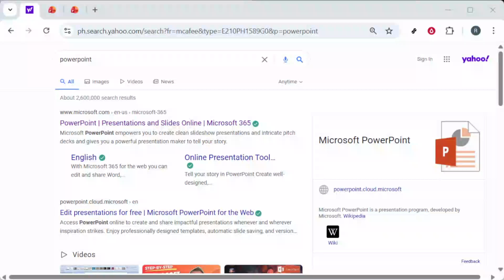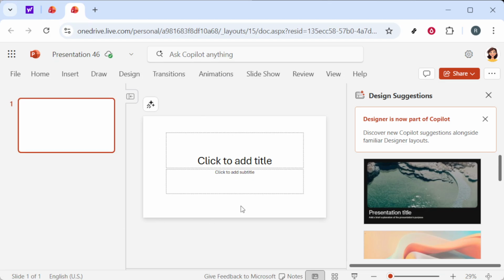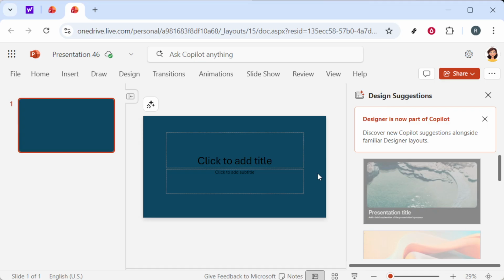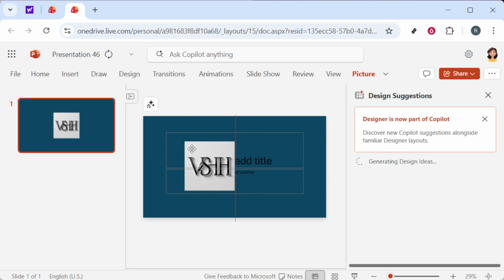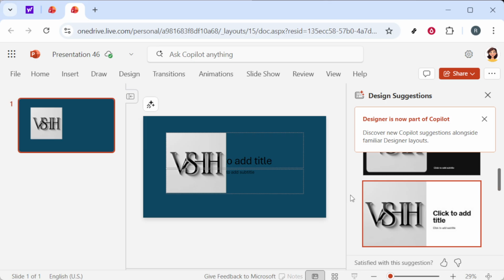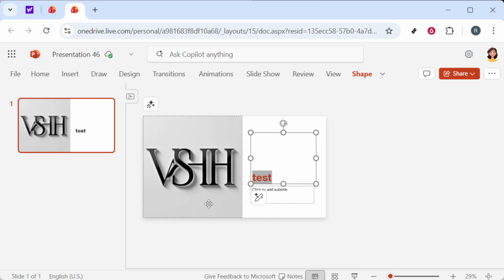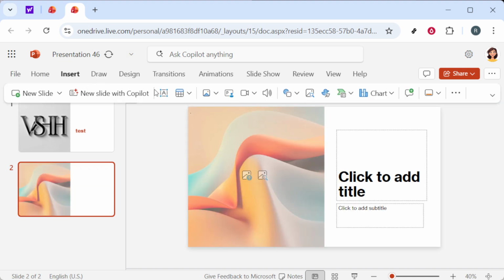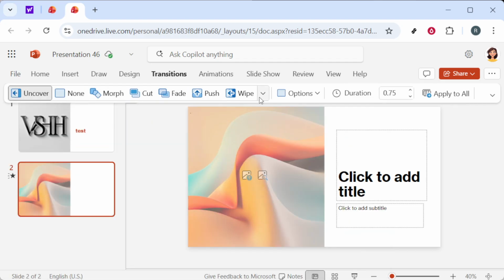How To Make Good First Powerpoint Slide (Step-by-Step)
The first slide sets the tone for your entire presentation. A strong opening slide includes a clear title, name, and visuals that match your topic. Good design grabs attention immediately. A well-made first slide creates a professional impression.

🏷️ Add title and details
🖼️ Use relevant visuals
🎨 Apply clean design
✅ Make strong first impression